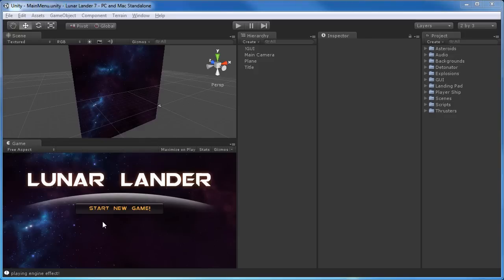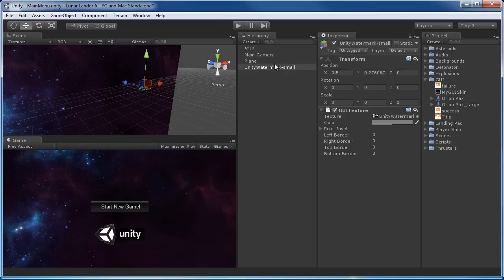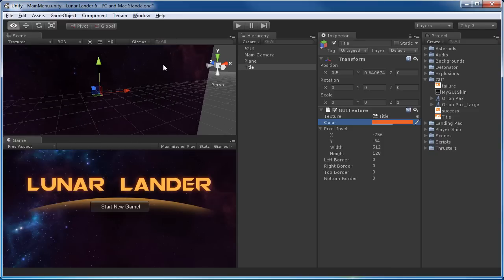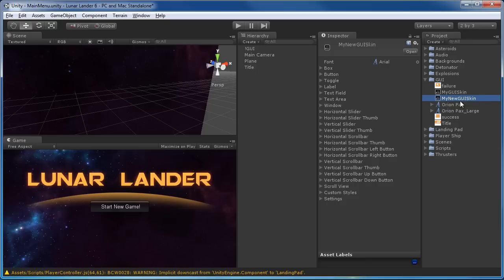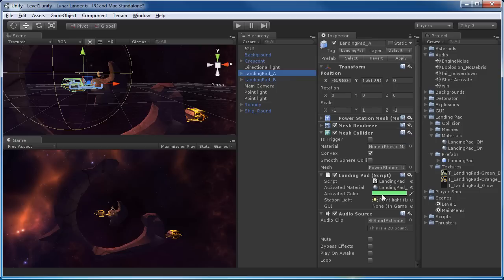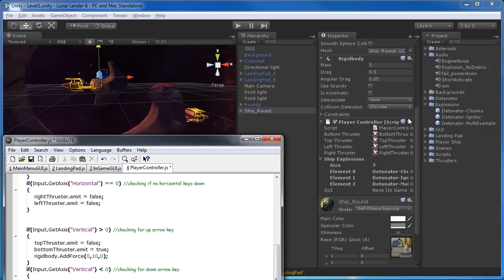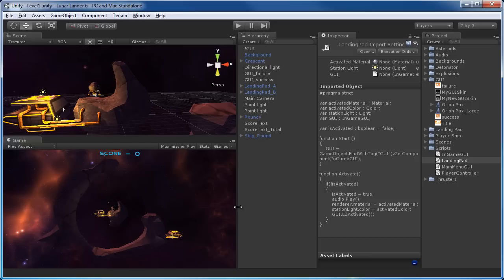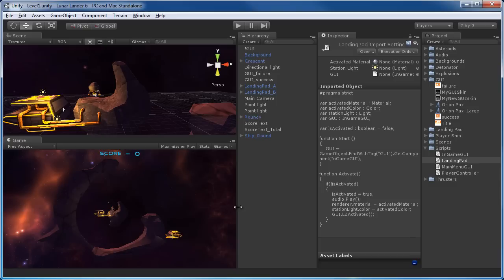Lunar Lander #6: Final- Audio, Score, more GUI, and Some "Loose Ends"!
Here we have it folks- the final Lunar Lander tutorial! We left the last tutorial with 99% functionality, but only about 10% form, and here we fix that, tie up a few loose ends, and "make it pretty". If there is demand, there could certainly be another series with  more, and more advanced, tutorials, detailing all sorts of extra functionality- but we don't want this series to drag on forever ;) What you have learned in these 6 tutorials will give you the background to build much more than just what I taught- I really look forward to seeing some Webplayer builds of everyone's "final project", and especially to see what customizations you might have made!